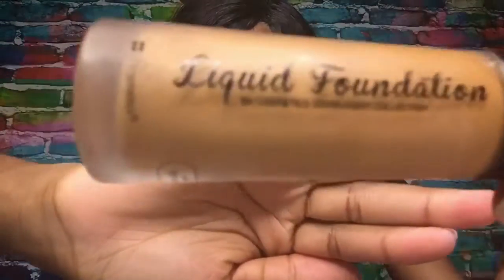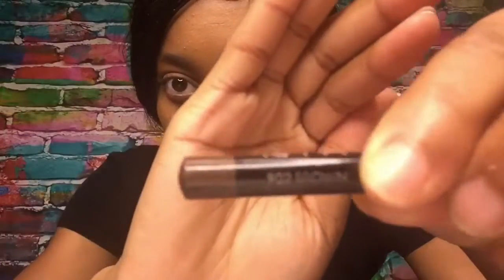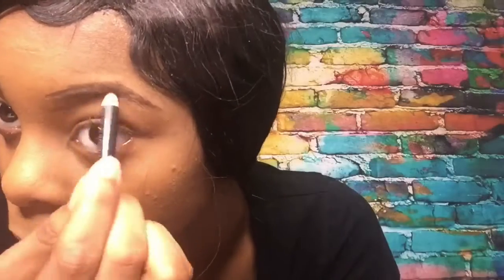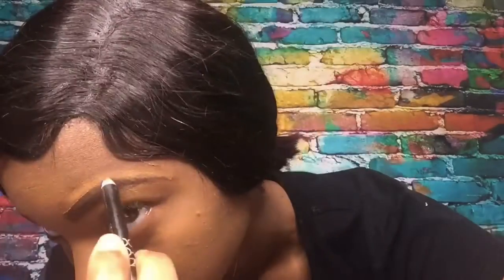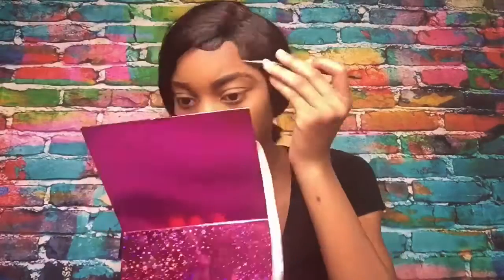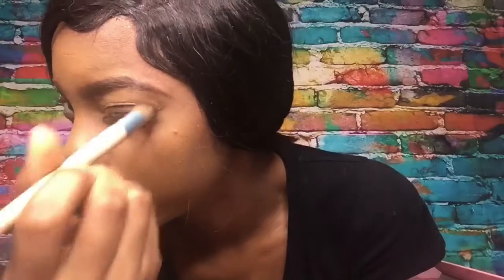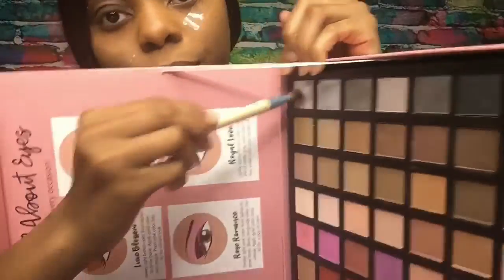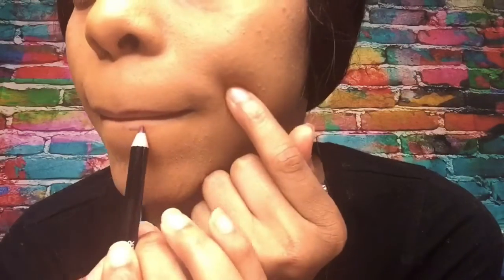My 1st Makeup Tutorial